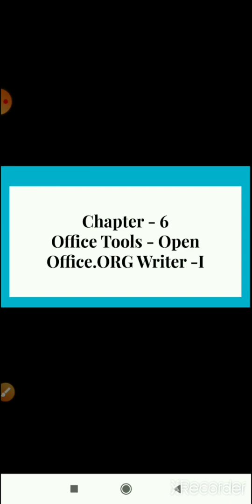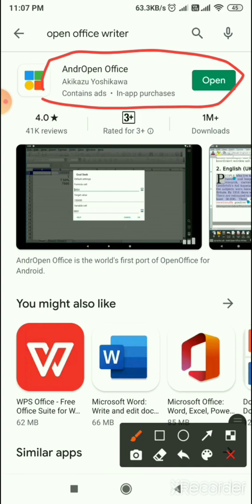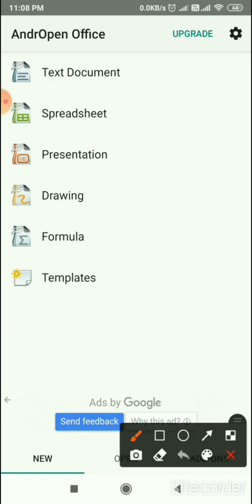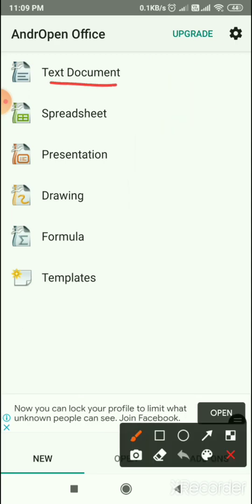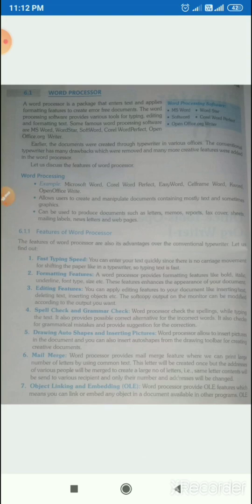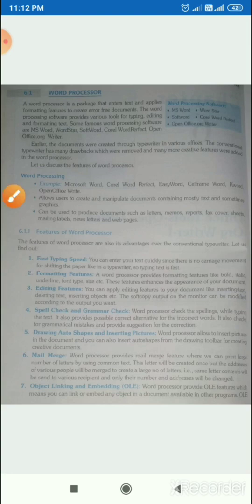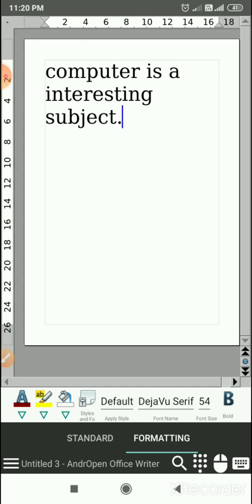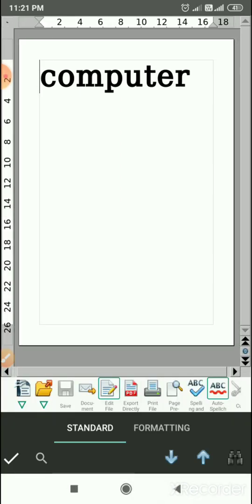cl9_computer_ch6_openofficetools_30/10/20